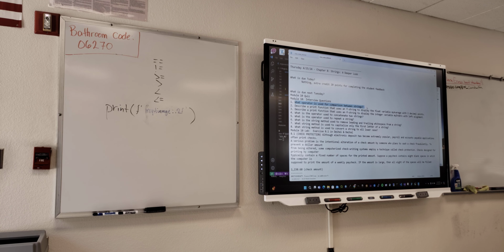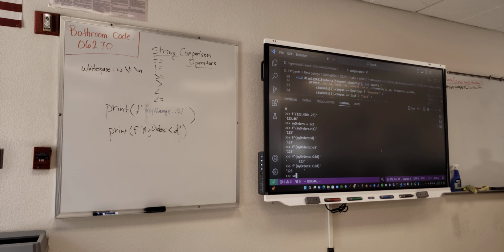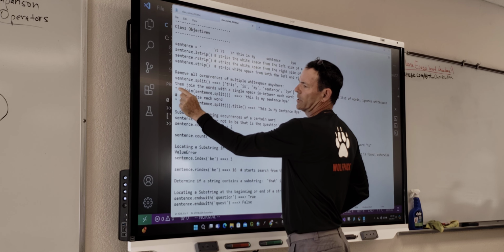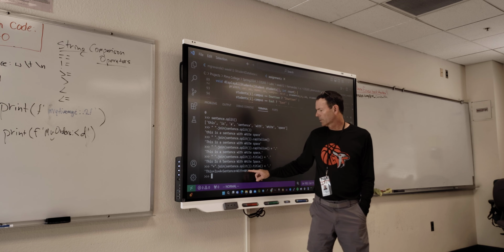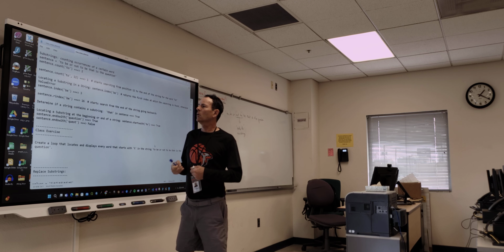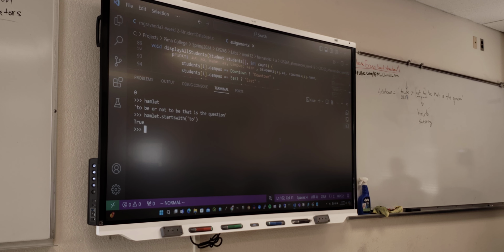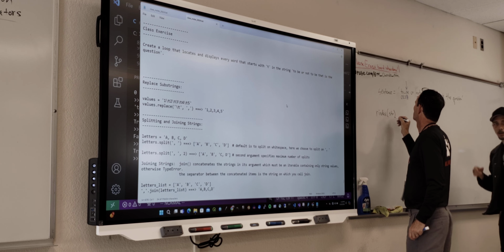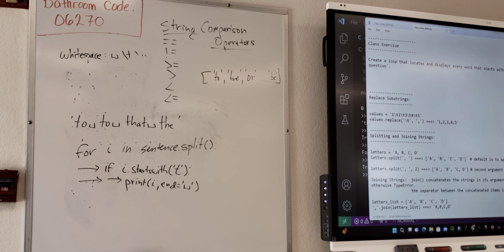CID 129 04/25 (Pt. 1)